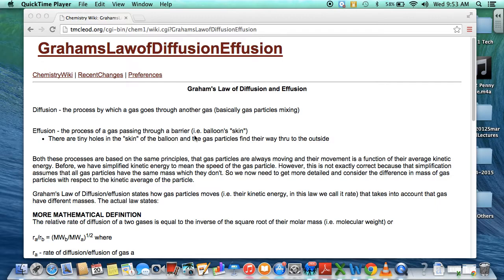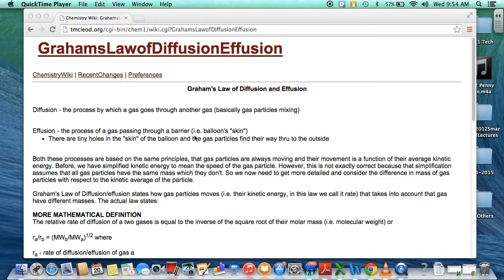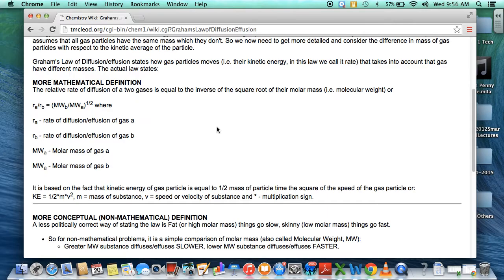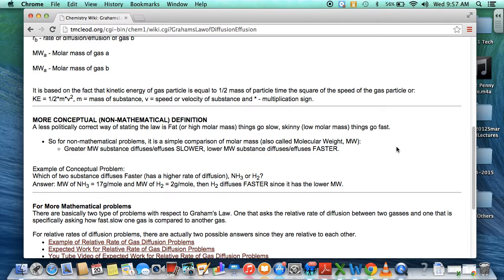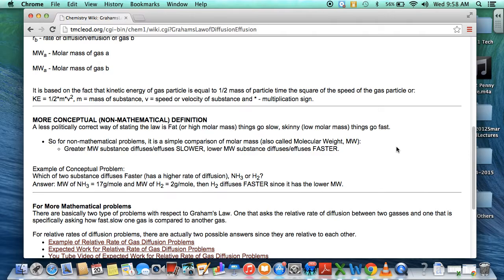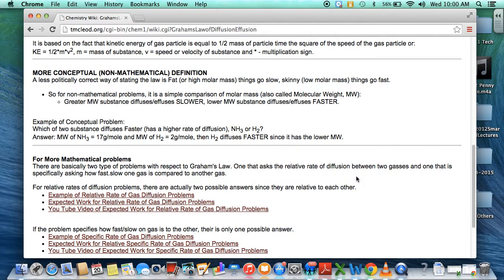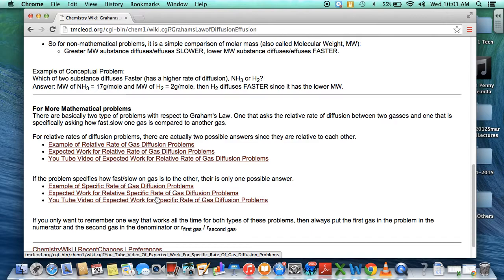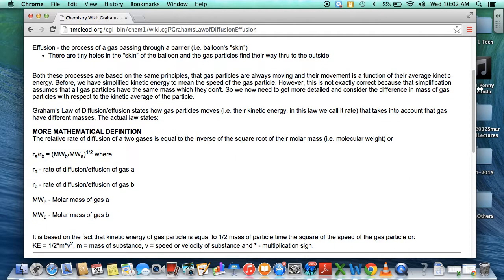GrahamLawofDiffusionVideo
This video is notes/expected work for Graham's Law of Diffusion/effusion for Mr. McLeod's 1st year high school chemistry learner.  I understand that I modified/omitted/added topics and will deal with these in future video or in AP Chem.